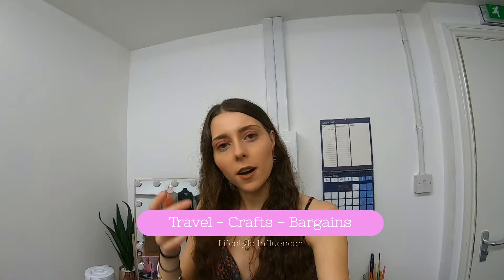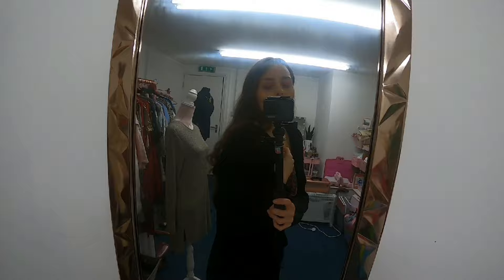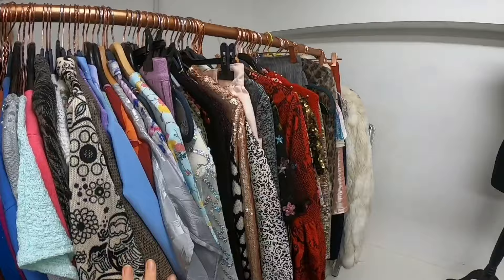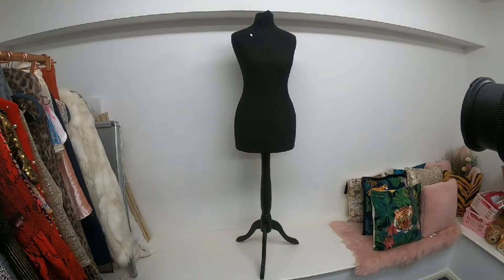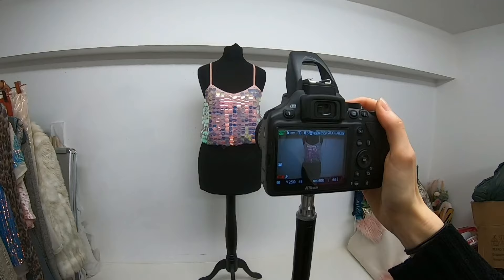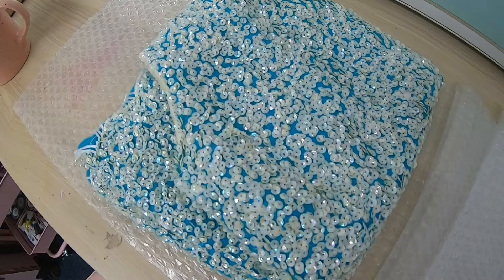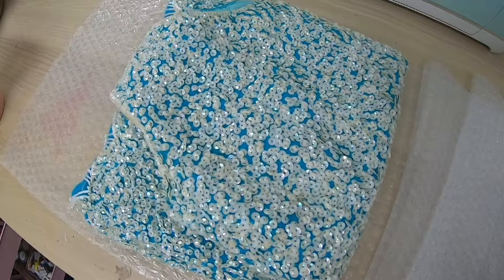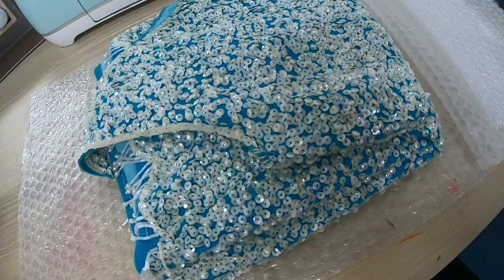Day in the Life Vlog | Behind the Scenes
Welcome to another video, this week is a short video of a typical day in my life.

Coming up soon: London Trip | Harry Potter on Location

*Amazon Harry Potter: Crafting Wizardry Book
*Amazon Audible

If you love magical and fairytale products please visit my etsy shop -
Etsy Shop

Video Editor: Power Director
Camera: Go Pro Hero 7
Thumbnail: Canvas